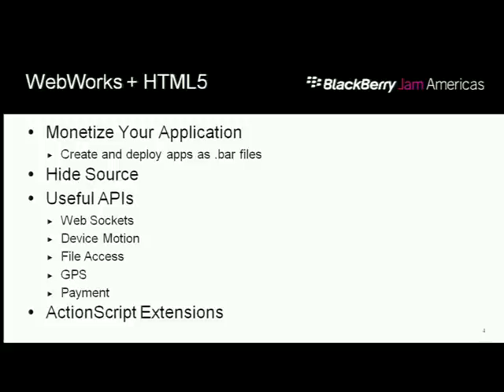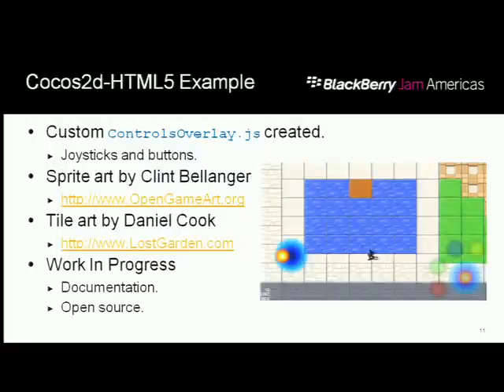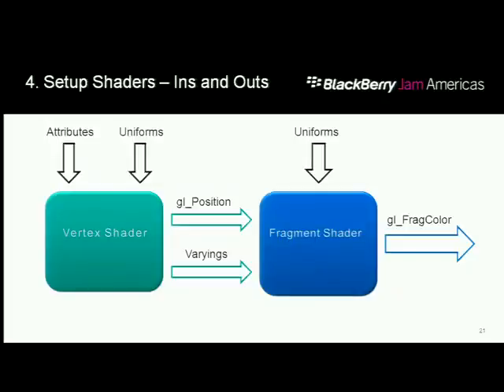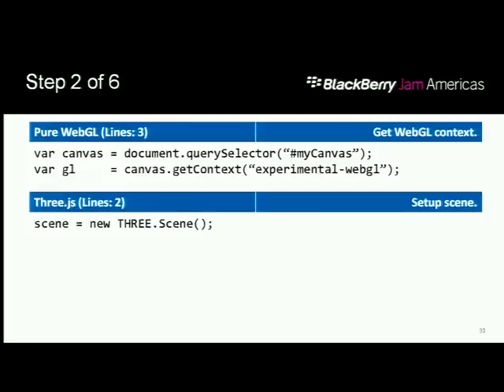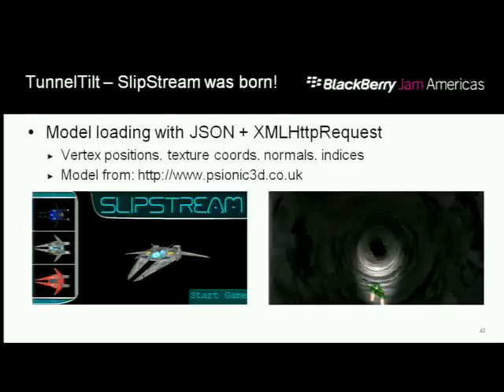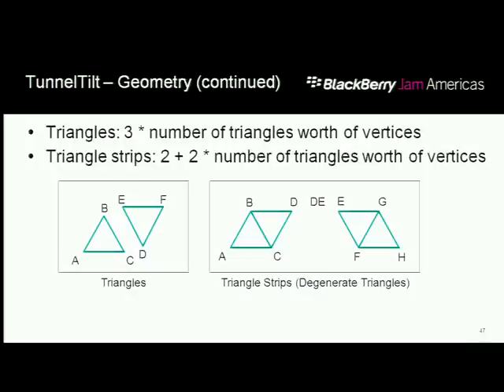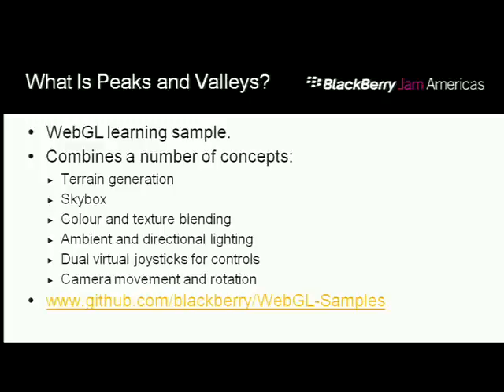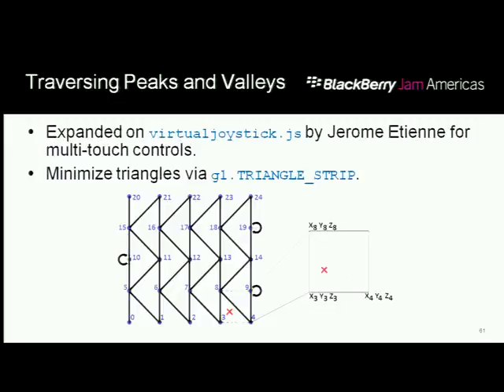HTML5 Gaming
JAM40 - HTML5 Gaming, Jonathan Feldstein

Thinking about creating HTML5 games? This session takes a look at Canvas 2D, WebGL® and supporting HTML5 technologies including WebWorks and HTML5 Audio. It also includes a deep dive into the makings of both TunnelTIlt, a WebGL based game, and 'Peaks and Valleys', a WebGL sample program.